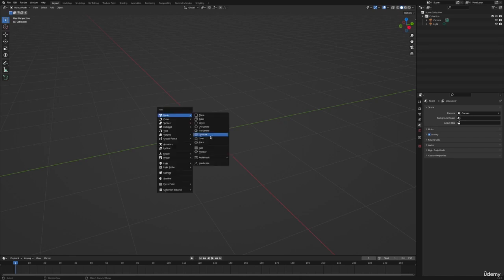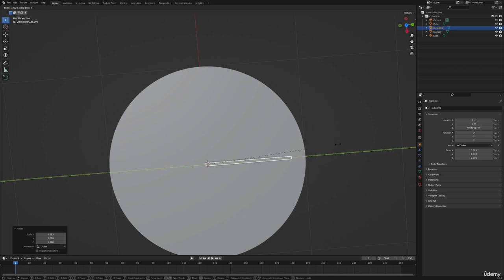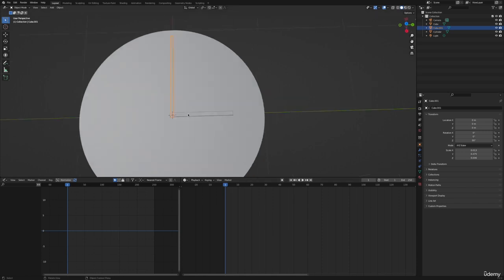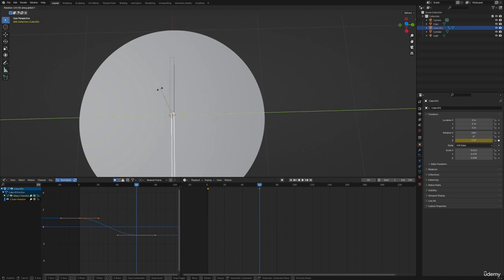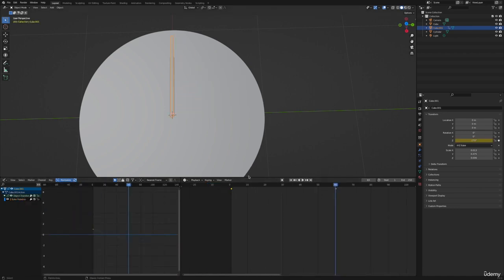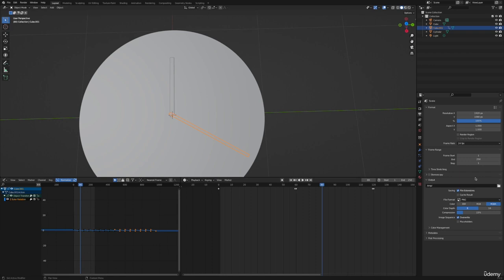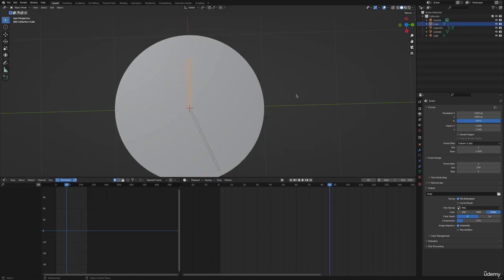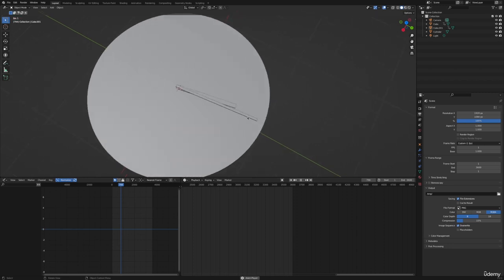7 - The Basics of Animation